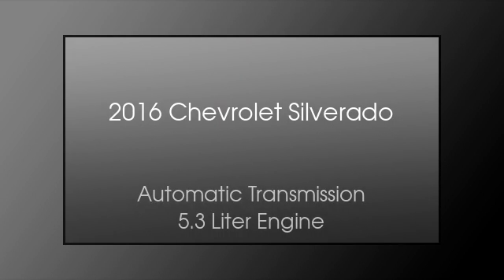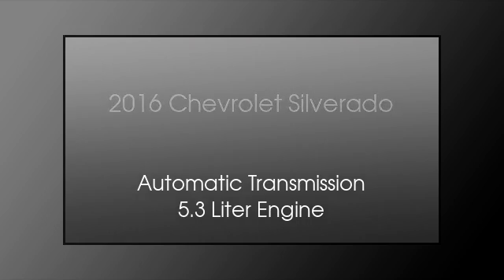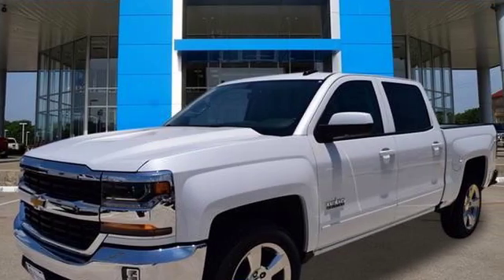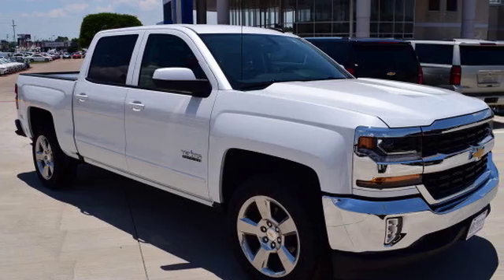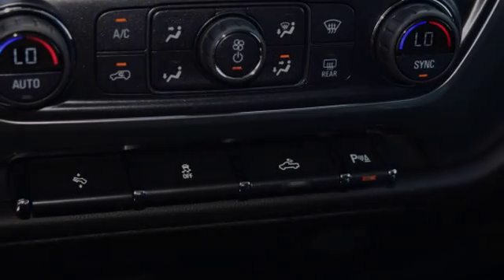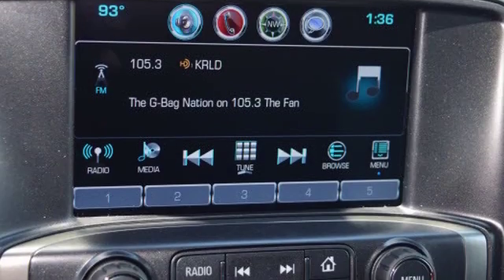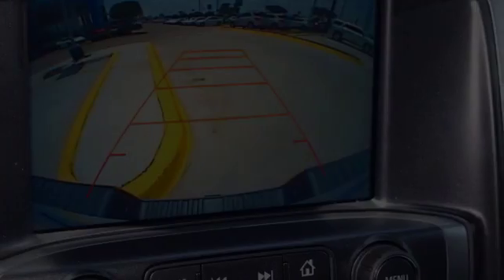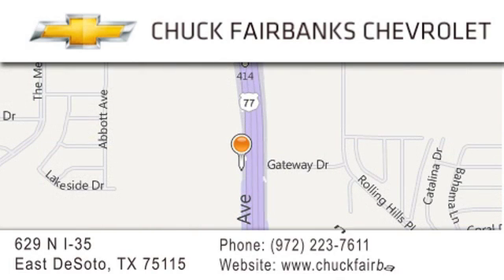2016 Chevrolet Silverado 1500